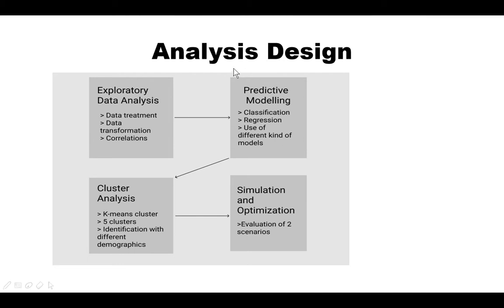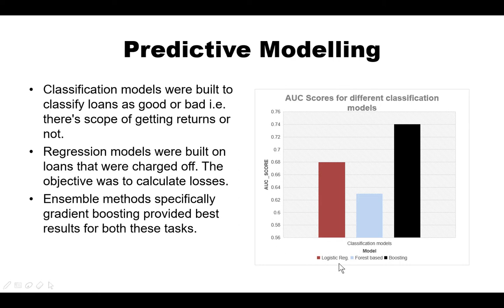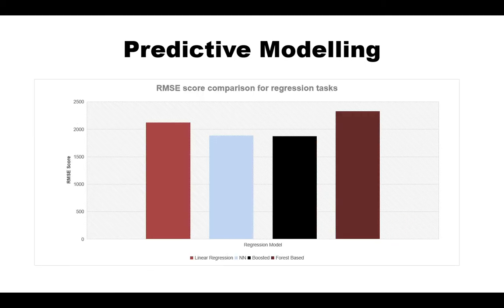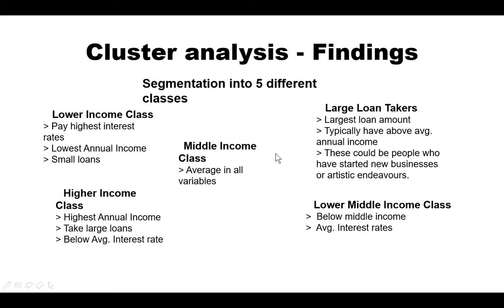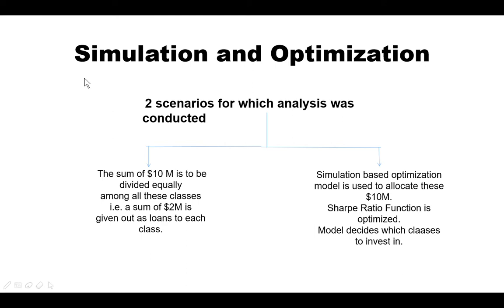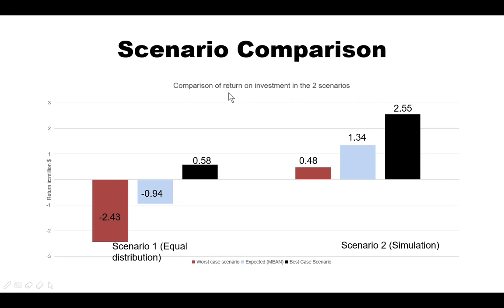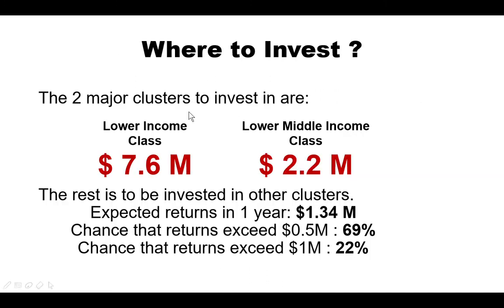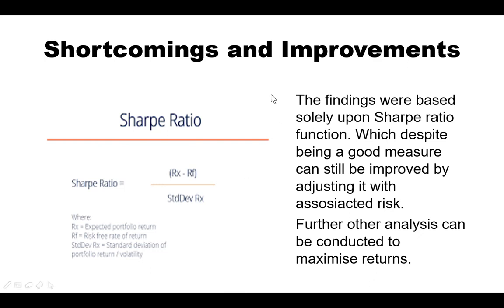Business Analytics Specialization Capstone presentation